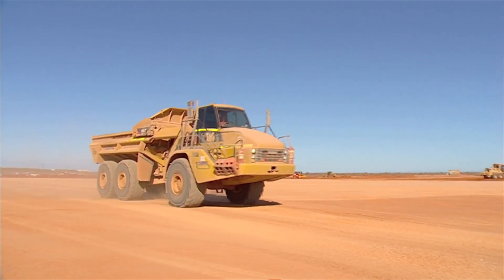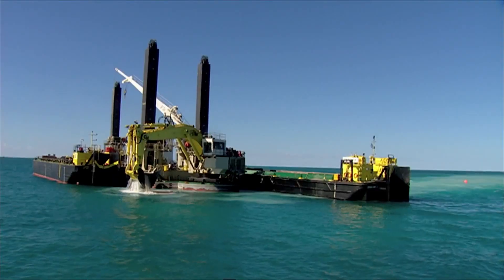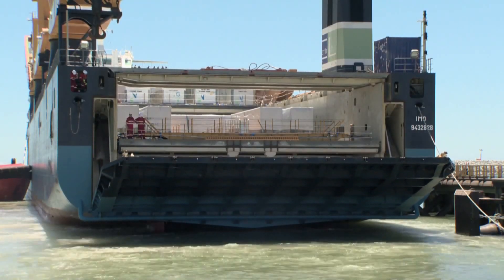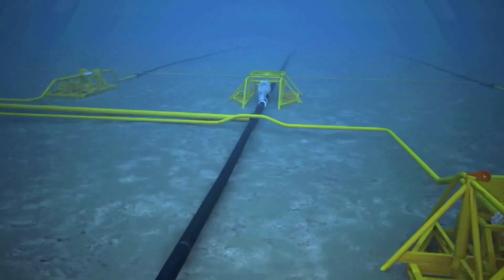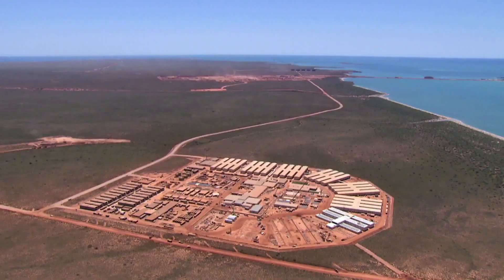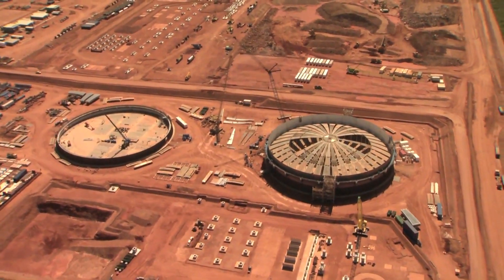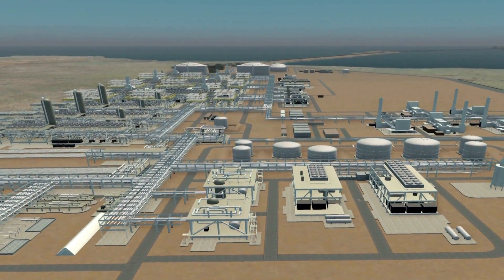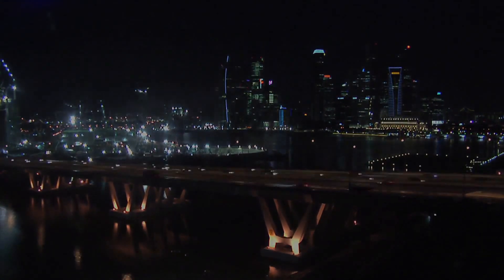Gorgon Project Update 2012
Overview of the cureent staus on the Gorgon Project on Barrow island in Western Australia.